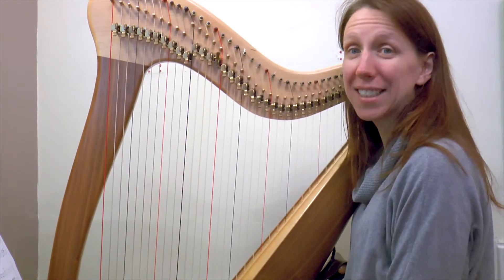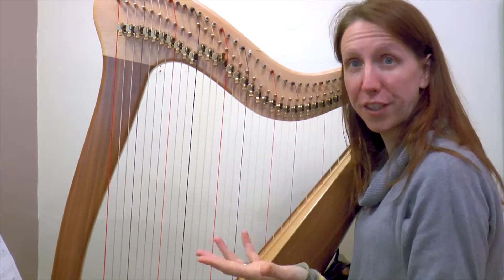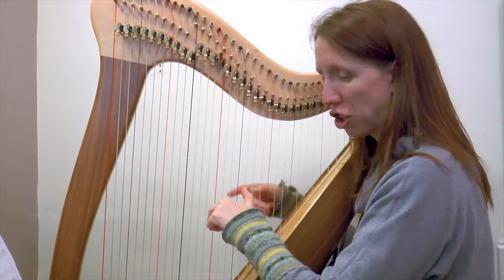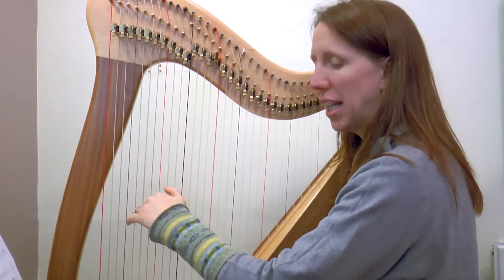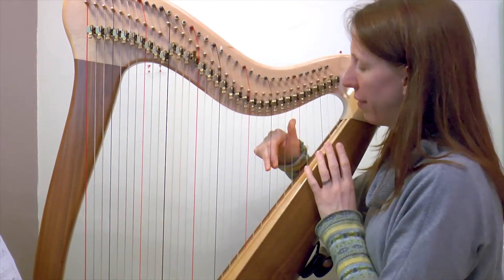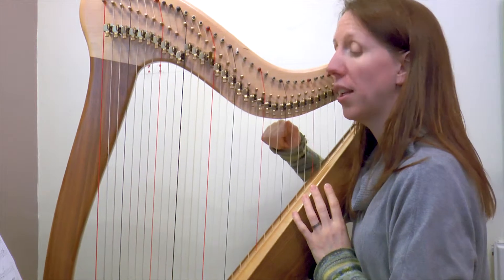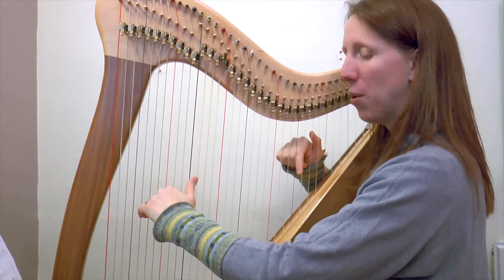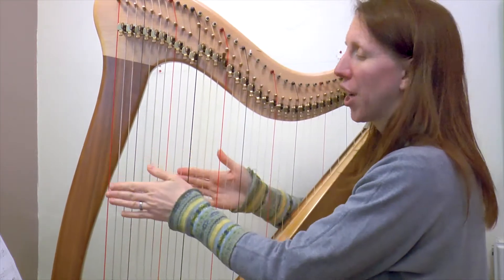JaNEWary Challenge Day 26 – Teaching Video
Day 26 of our JaNEWary Challenge - Learn new music in January.  We are learning Ben Creighton Griffiths' Funky Blues, in the key of C minor.  (Set levers to Bb, Eb and Ab.  One accidental needed, B natural just below middle C.)  Your tutor is Mary Dunsford, on behalf of Harps North West.